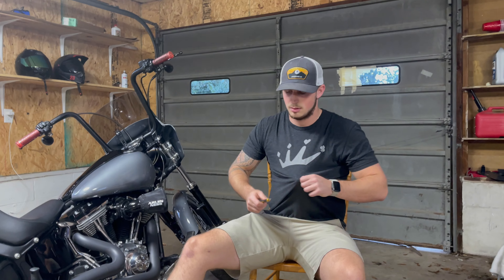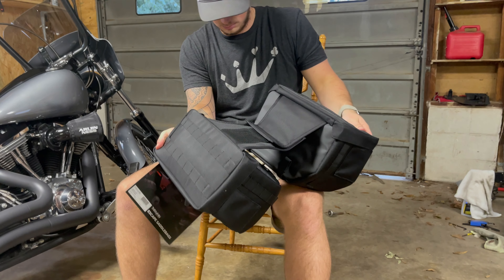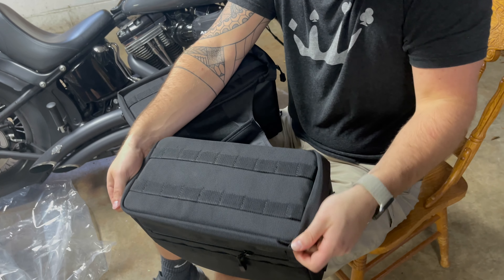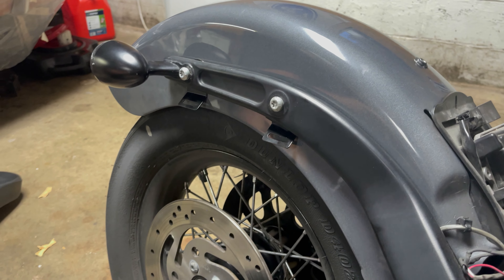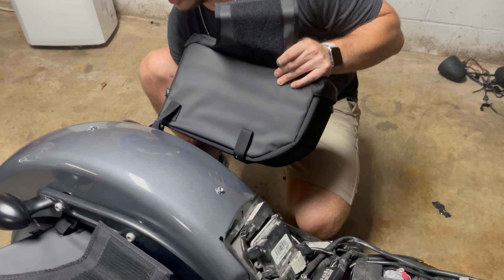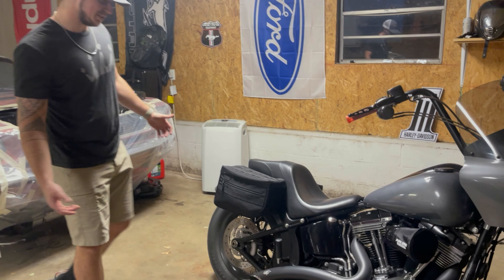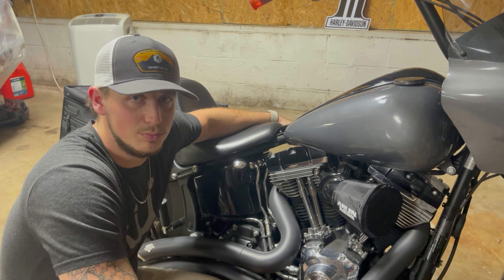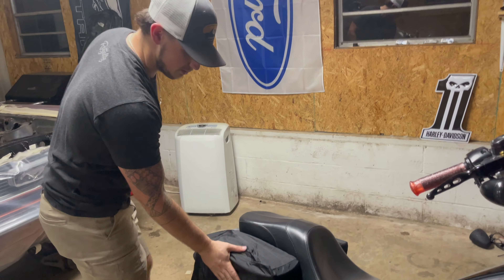Thrashin Escape Bags / 2Broz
Today we will be installing the new Thrashin Escape bags on our Softail!

Wonderful product and super easy install!

We hope y'all enjoy in the Video!

Thanks!!